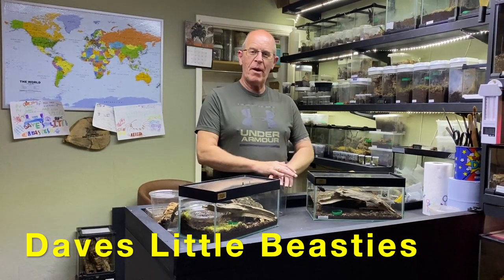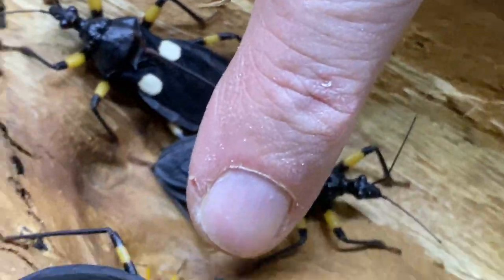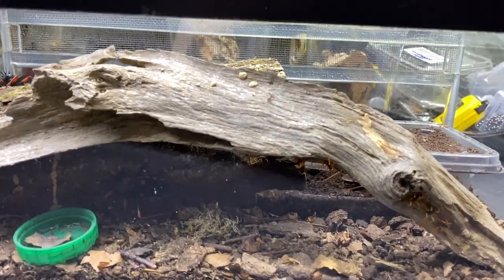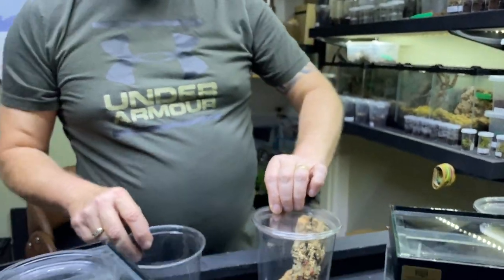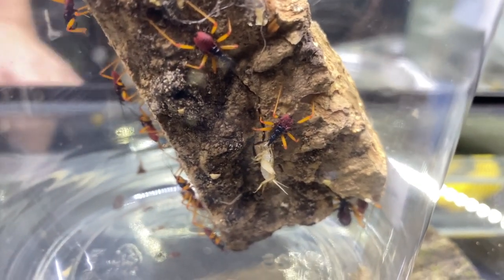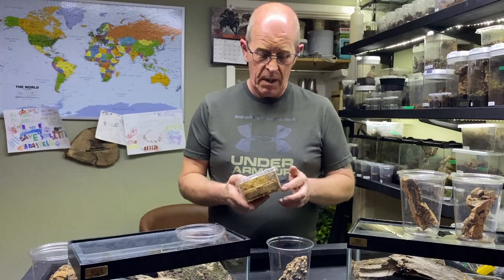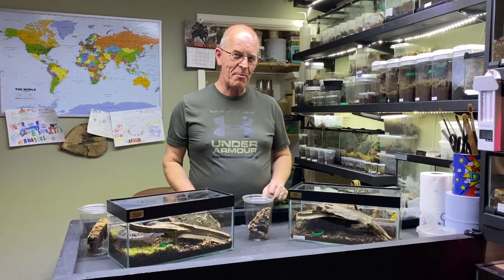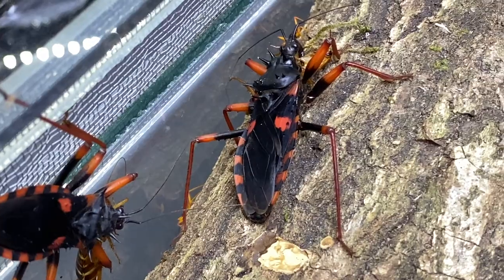Update on our Assassin bugs breeding success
Here we take a look at our Assassin Bugs and the breeding success we have attained and this has all been attainable through the help and knowledge of fellow enthusiasts within the hobby so we can all enjoy these Wonderfull little bugs .